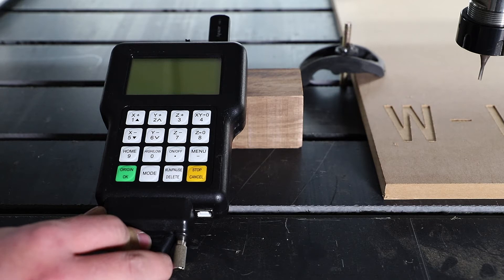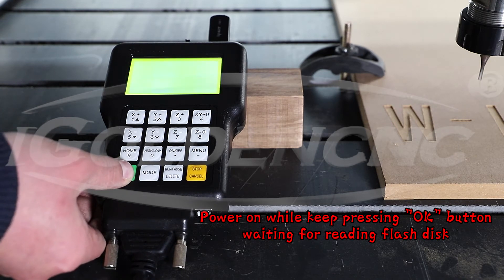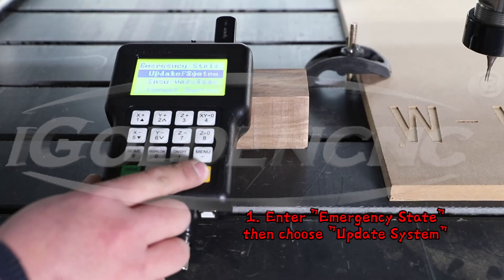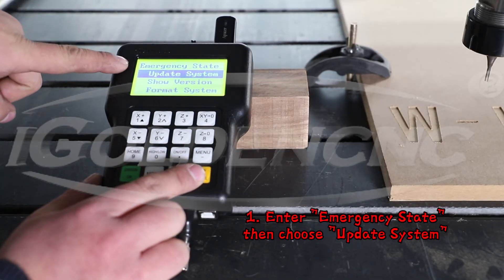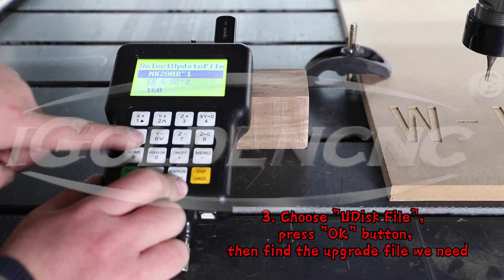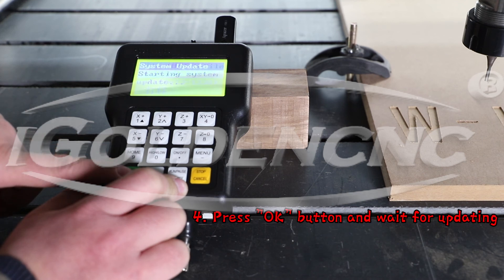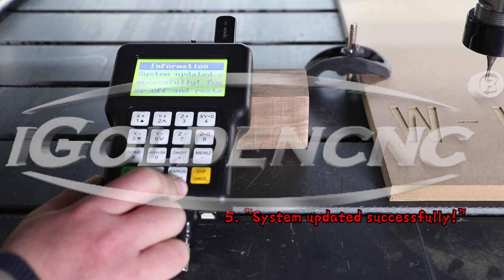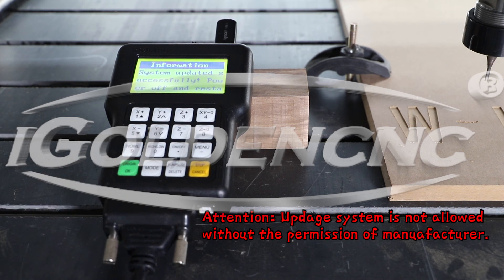How to upgrade DSP A11 system